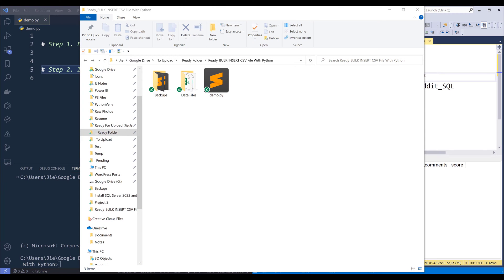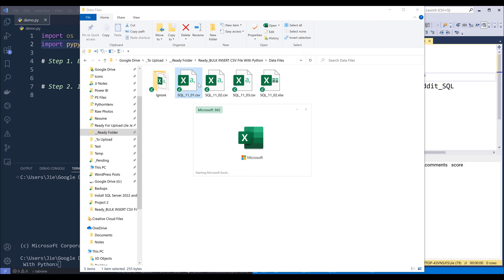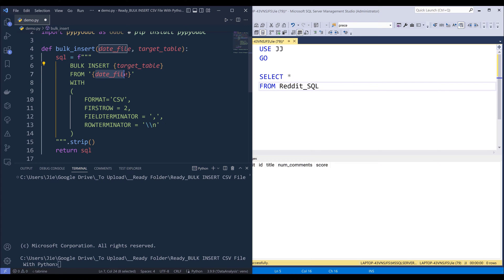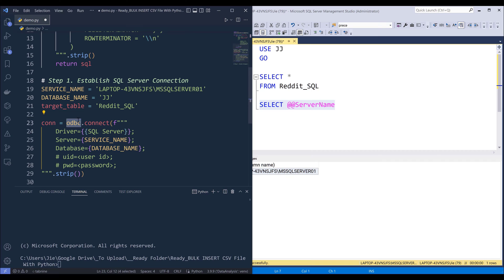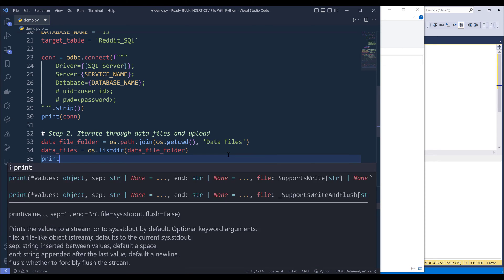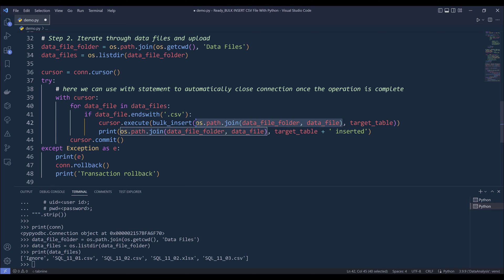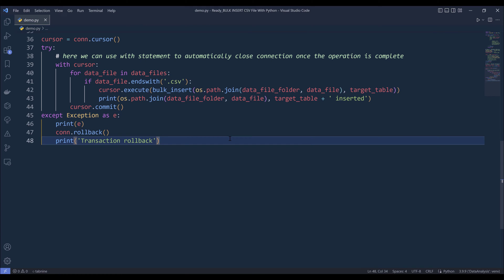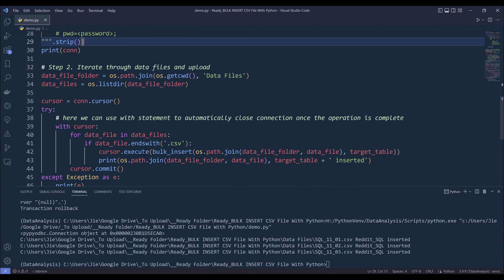Import Multiple CSV Files (Data Files) to SQL Server With Python (Source Code In Description)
If you are building a data pipeline, and one of the tasks is to upload bunch data files to a database table, then you will probably find this automation script useful.

► If you need a sample database to play around with, also check our the AdventureWorks sample database provided by Microsoft.